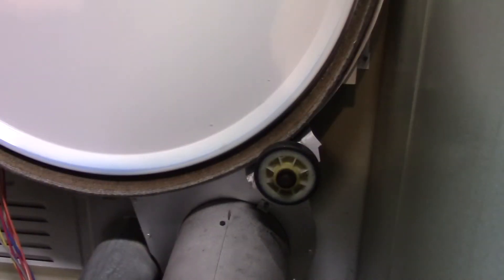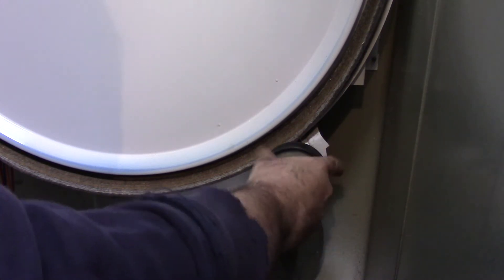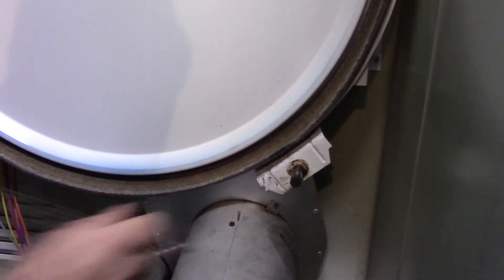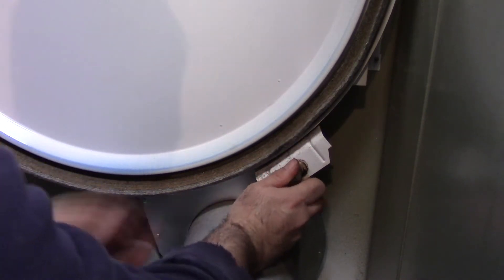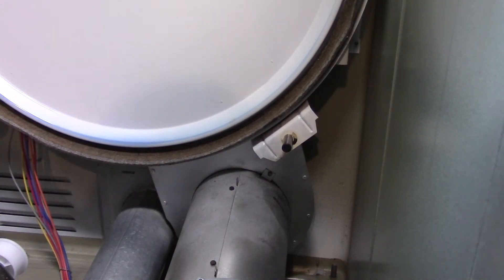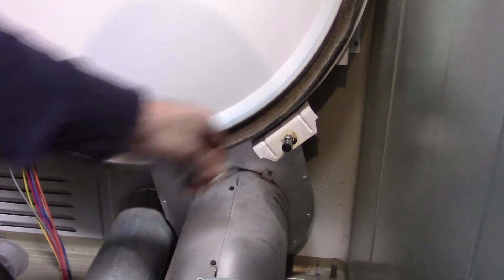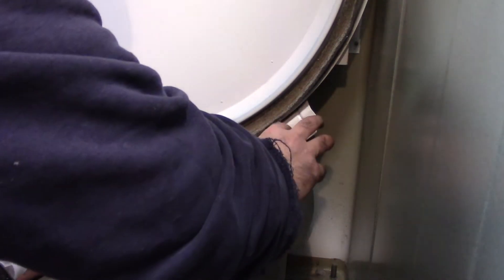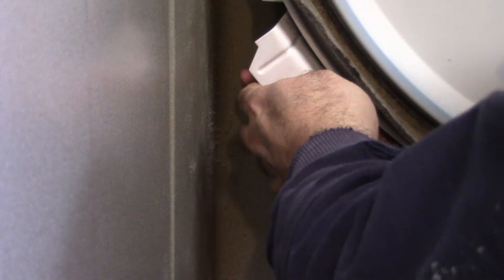Change Drum Rollers - Maytag Dryer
Changing the back drum rollers on a Maytag Performa Dryer.